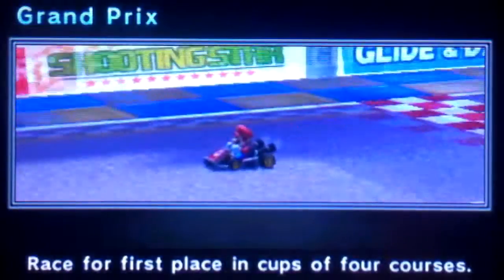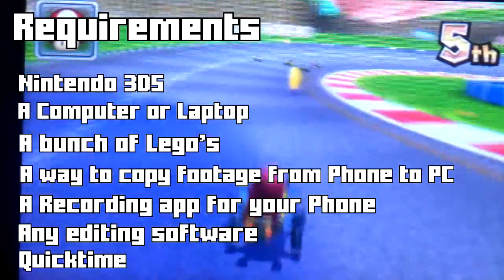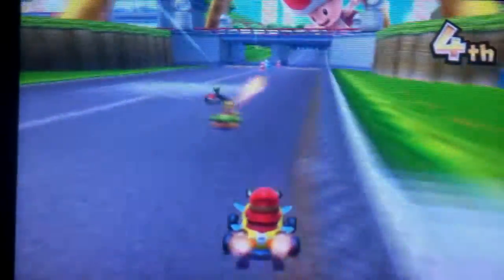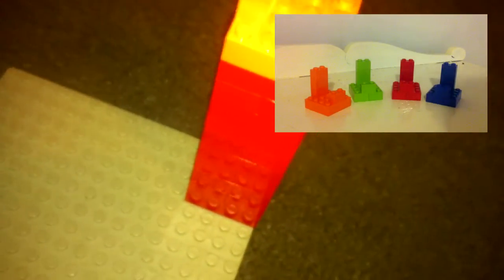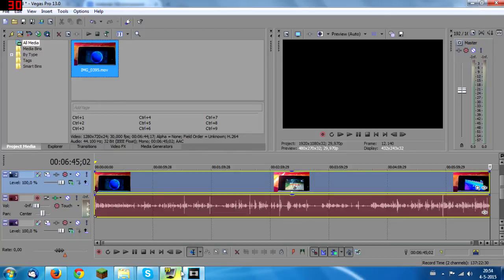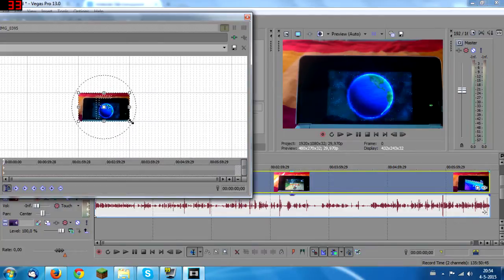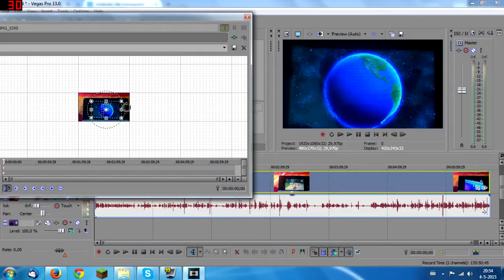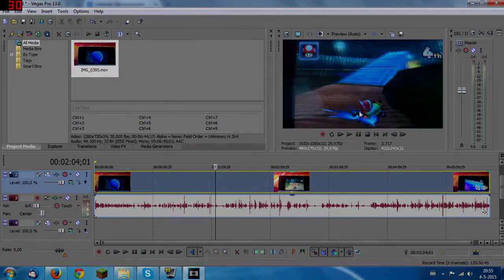Tutorial: How to record Nintendo 3DS Gameplay w/o a Capture Card!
Hello there! I'm Bruceja (A.K.A Bruce) and i make different kind of video's on YouTube, these can be gaming video's, but can also be tutorials, and lego video's! Thank you for reading and enjoy the video's :D

NOTE:
Any of the Music used in my video's is NOT owned by me!